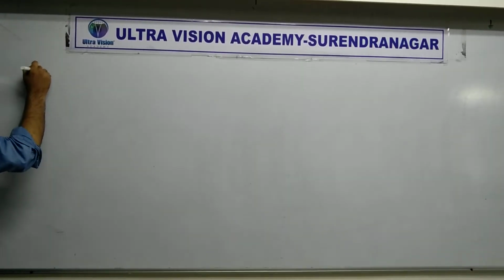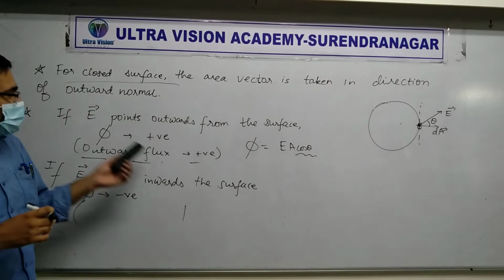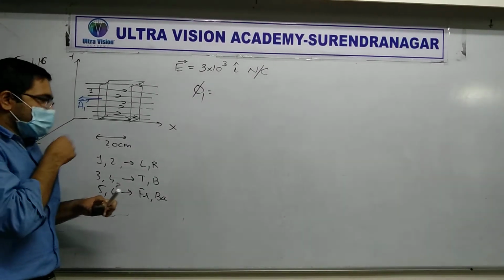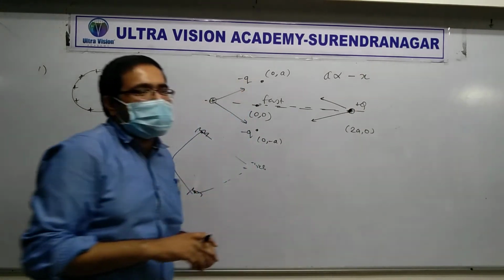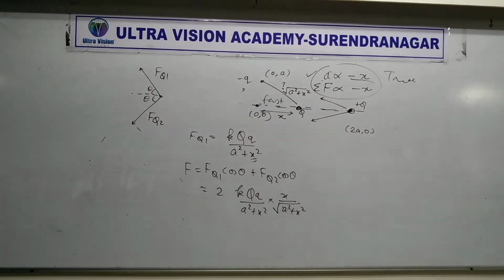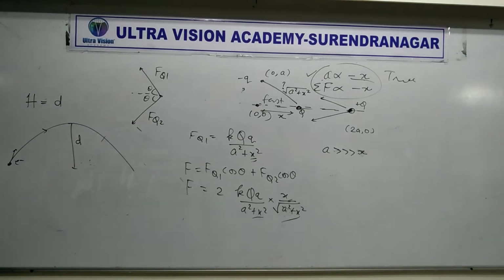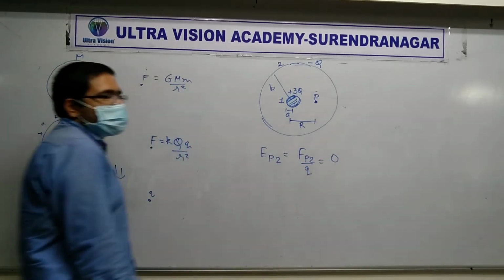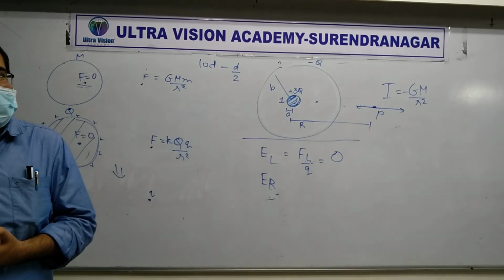STD 12 Eng Med Physics Ch 1 P10